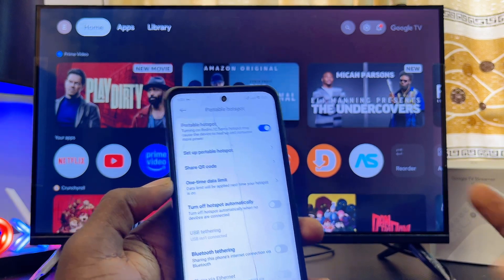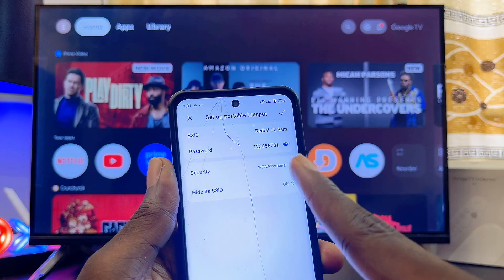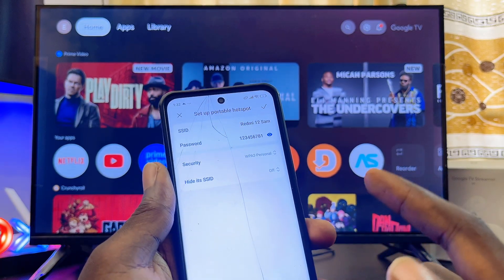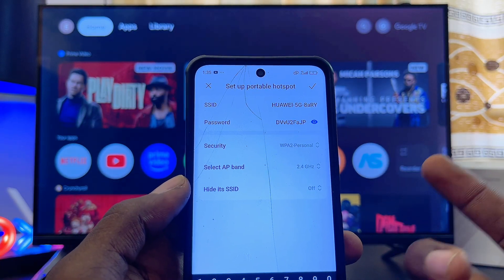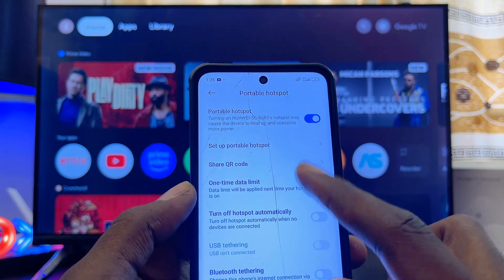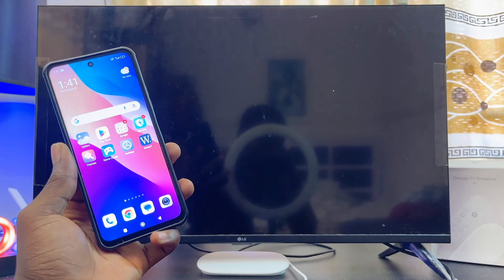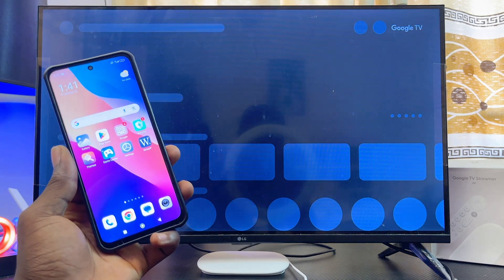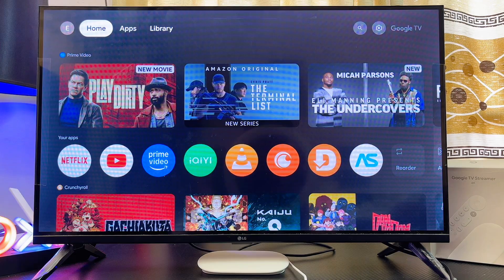How to Connect Google TV Streamer 4k to WiFi without Remote | 2 Ways to Connect to Internet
In this video, I’m going to show you two easy ways to connect your Google TV Streamer 4k to the internet without using the Google TV remote control. If you misplaced your Google TV Streamer 4k remote or it’s not working, don’t worry, this step-by-step guide will help you get your device back online. First, I’ll show you a simple trick that lets you connect Google TV Streamer 4k to WiFi automatically by changing your WiFi name and password to match the one your device was previously connected to. Then, I’ll show you how to connect Google TV Streamer 4k to WiFi without remote by using your actual TV remote with HDMI CEC enabled, so you can control your Google TV Streamer 4k without its original remote. By the end of this video, you’ll know exactly how to connect Google TV Streamer 4k to internet WiFi without the remote and start streaming again with no stress.